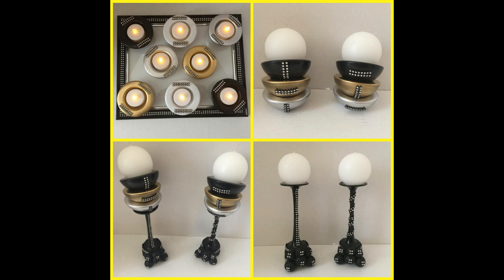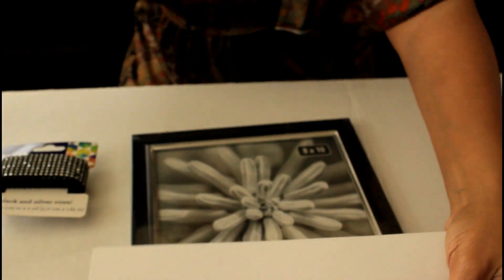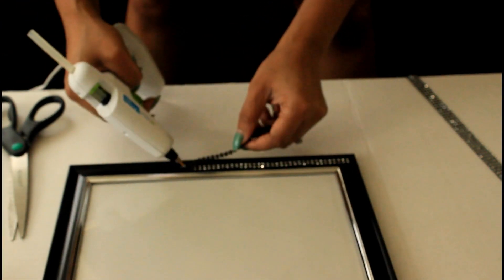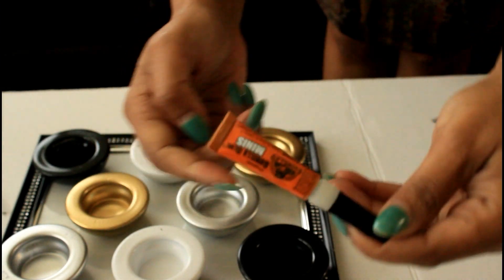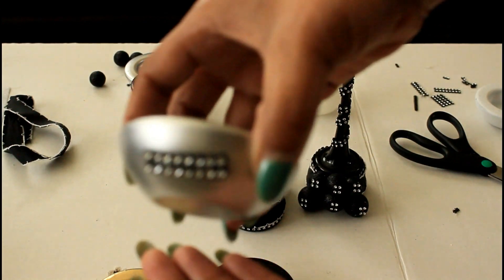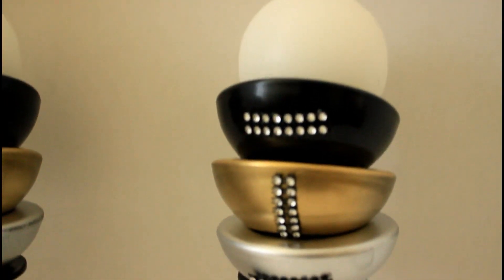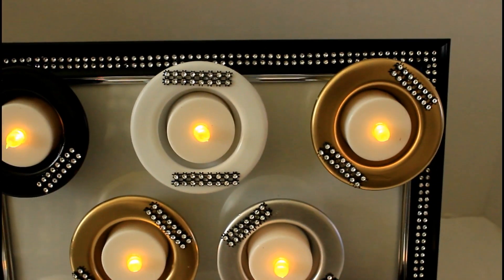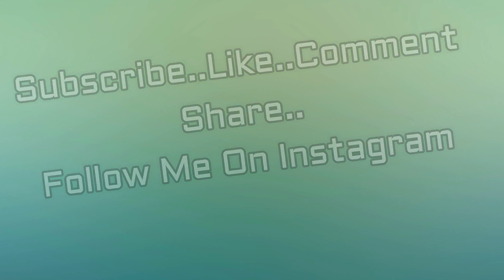Dollar Tree DIY Candle Holder | Bathroom Decor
Dollar Tree DIY Candle Holder | Bathroom Decor: Hello there frugal friends. I am new to the DIY scene and I am proud of myself for coming up with my latest creation. In today's video, I made a beautiful and eclectic DIY tealight candle holder frame and stand bathroom decor; using mostly Dollar Tree items. These beautiful candle holders would look great inside of a bathroom; especially when lit with other candles to create a relaxing spa like feel.

Bathroom decor doesn't have to be expensive. With a little ho tglue and imagination, a small budget could go a long way.

If you have never tried a DIY or is new to it like myself. I hope I have inspired you to give it a try. If you make these candle holders or something similar, please let me know down in the comment section. I would love to see your version.

To learn how to get some of your favorite and staple items for less than $1 or free, check out my Dollar Tree Hauls Using Coupons playlist at:

For helpful & practical couponing and stockpiling tips, check out my Couponing Tips playlist at:

For additional money saving tips, check out my series Act Like A Shopper, Think Like A Couponer playlist at: